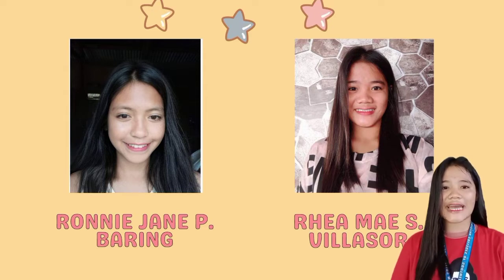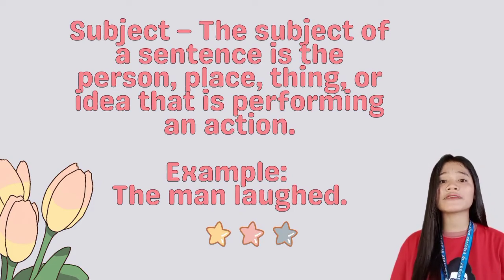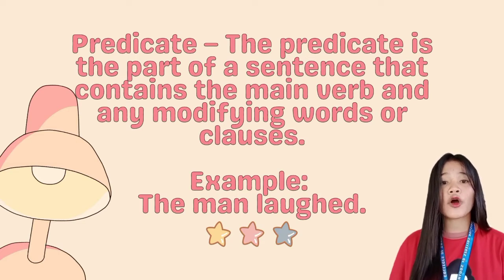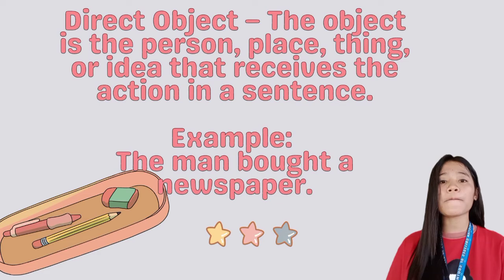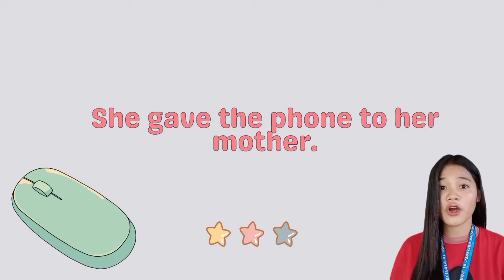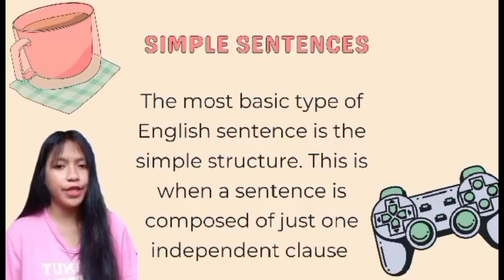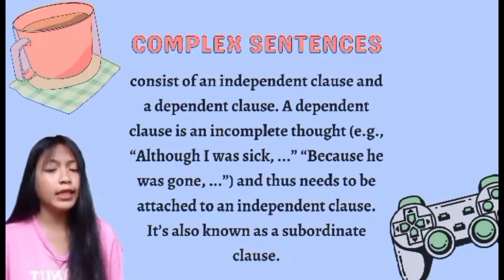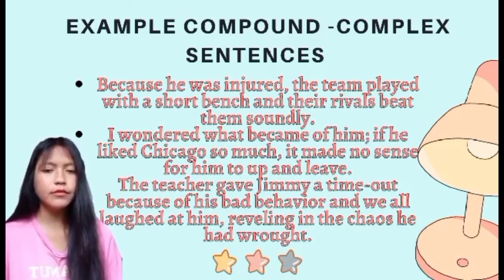August 17, 2022